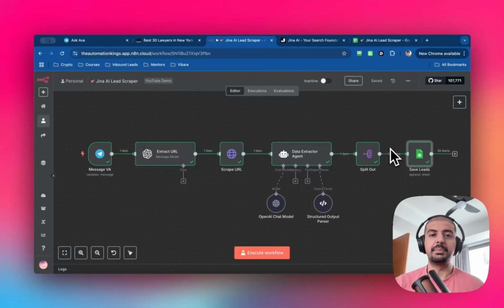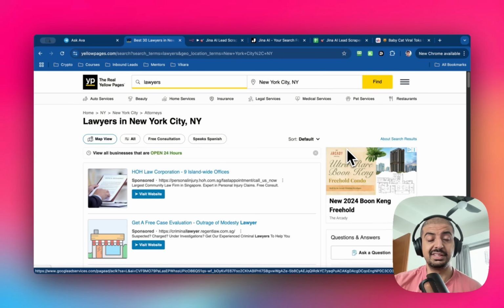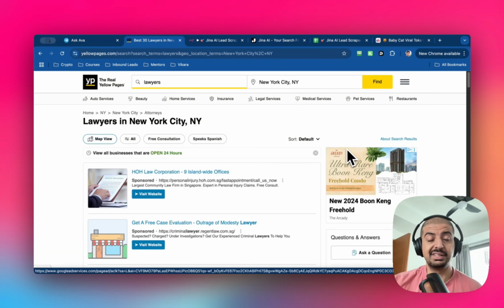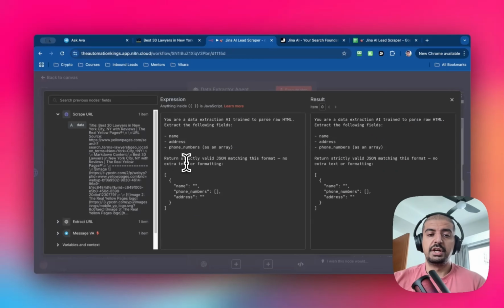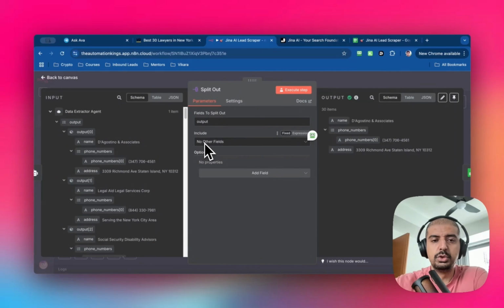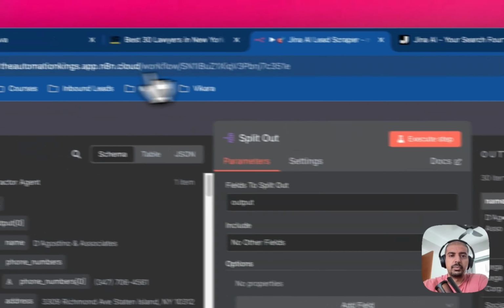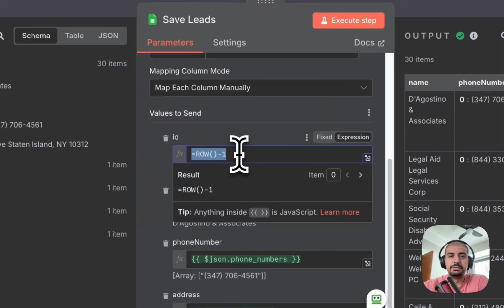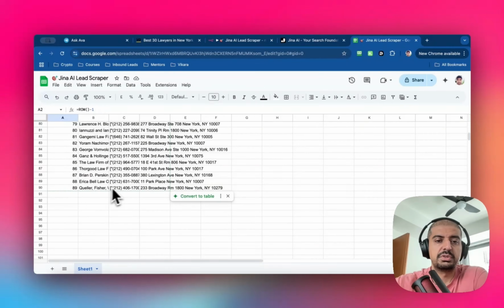I Was Struggling to Find Leads—Then This AI Scraped 89 High-Ticket Prospects in Seconds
Watch how I extract 89 YellowPages leads in seconds using this powerful no-code AI tool with n8n.io! In this video, I walk you through a fully automated workflow that scrapes business data from YellowPages — including names, phone numbers, and emails — all without writing a single line of code.

This setup is fast, efficient, and perfect for lead generation, outreach, or sales prospecting. Whether you're a freelancer, marketer, or small business owner, you’ll see exactly how to build and run this automation step-by-step. Copy the workflow and start pulling leads instantly with n8n + AI — no tech skills required!

WHY ME?

ai integration, n8n, ai automation, artificial intelligence, workflow automation, make money with chatgpt, make.com, automation tutorials